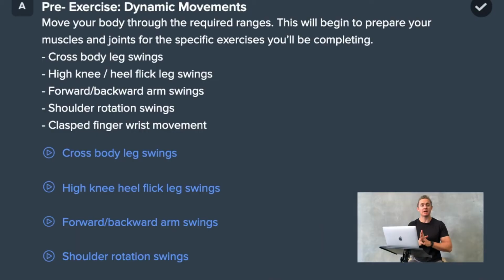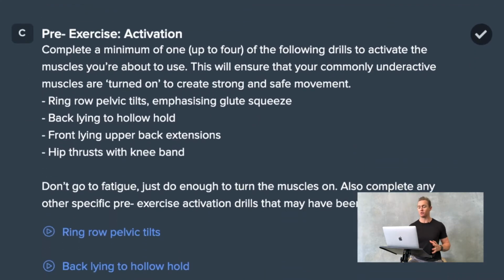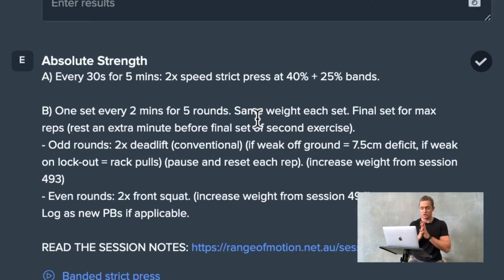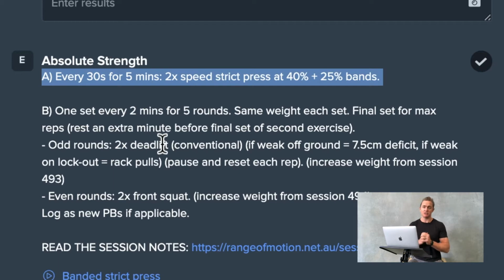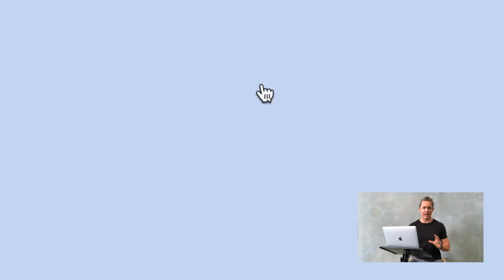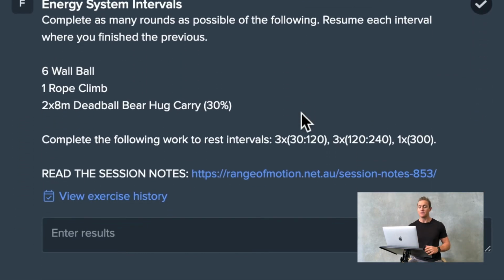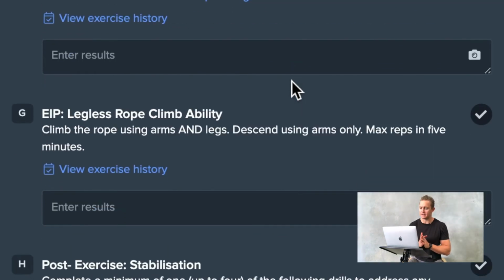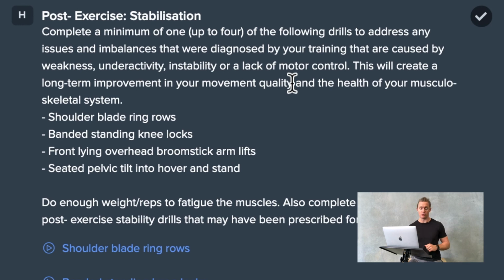Training Day: Dynamic & max effort strength work, energy system training and rope climb skill work.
Check out this sneak peak at day of training from Range of Motion Individualised Programming, containing dynamic and max effort strength work, energy system training and rope climb skill development. We discuss the elements of this day’s programming, and the science, reasoning and benefits behind each piece of training.